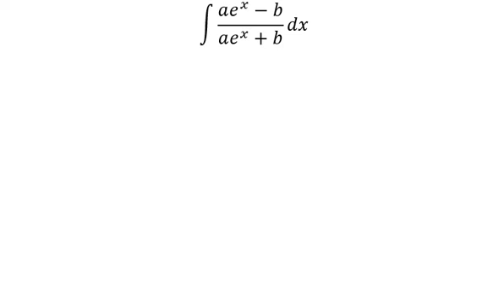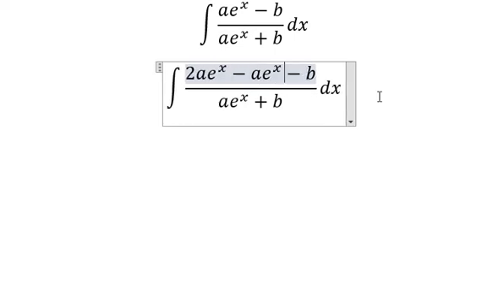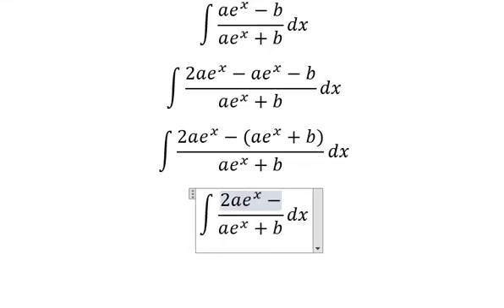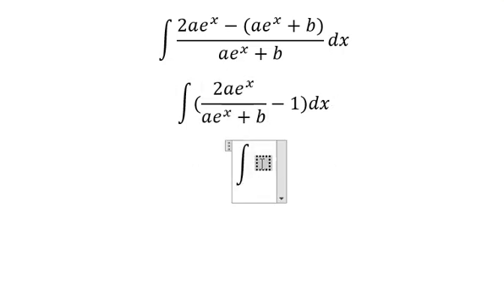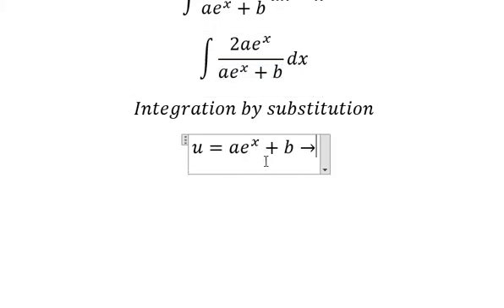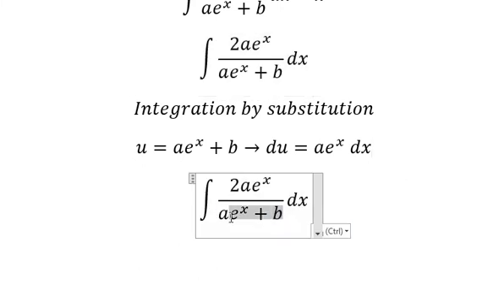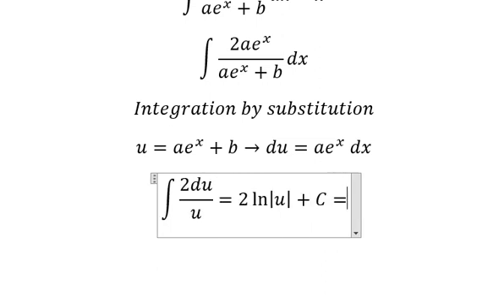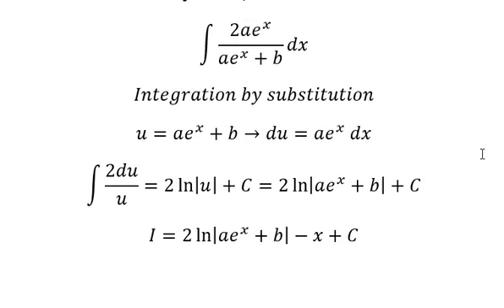Calculus Help: Integral ∫ (ae^x-b)/(ae^x+b) dx - Integration by substitution - Techniques